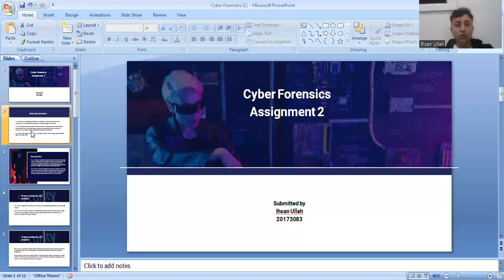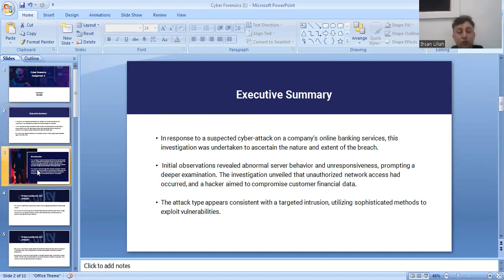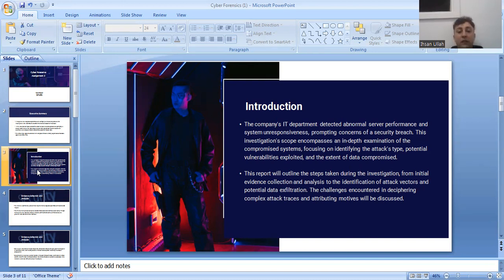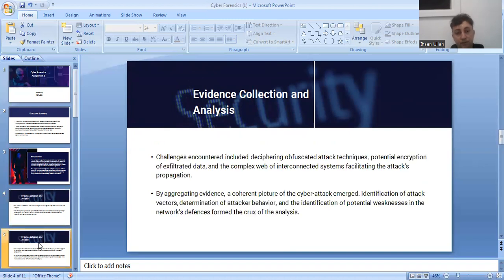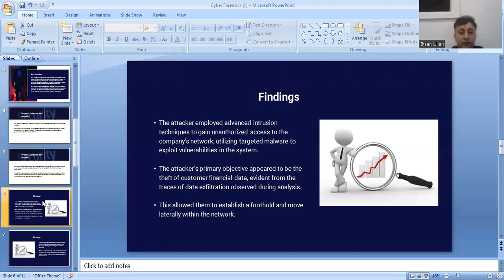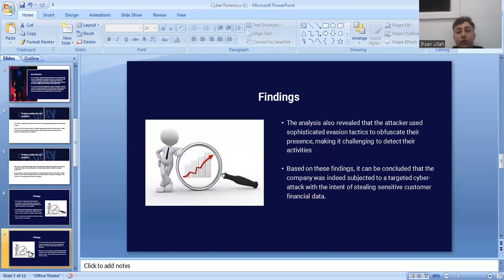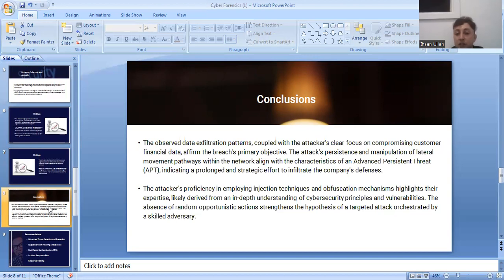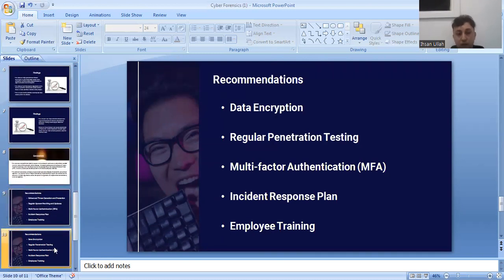CYB 601 Ass 2 (20173083)